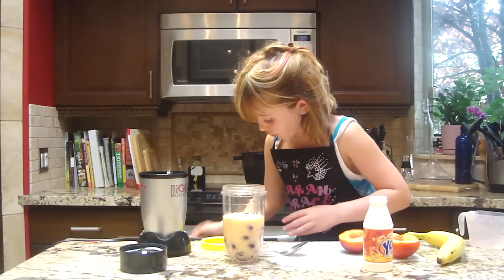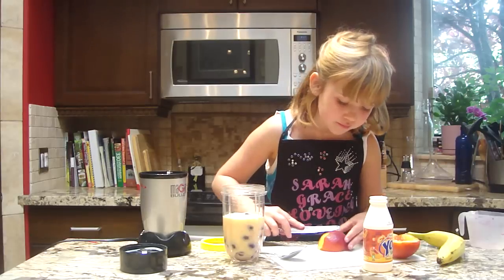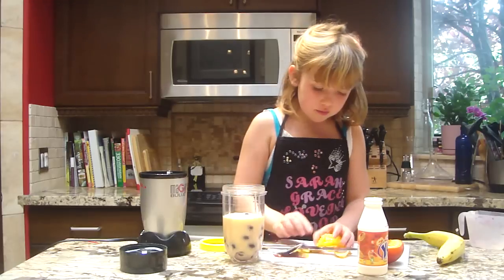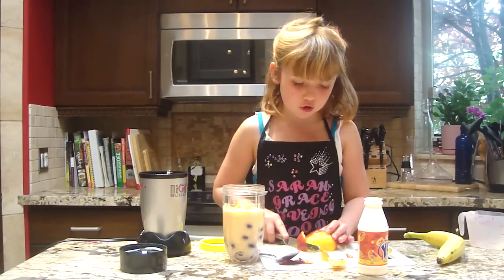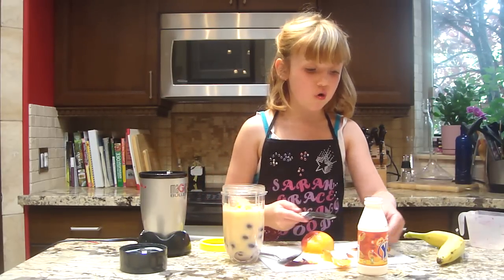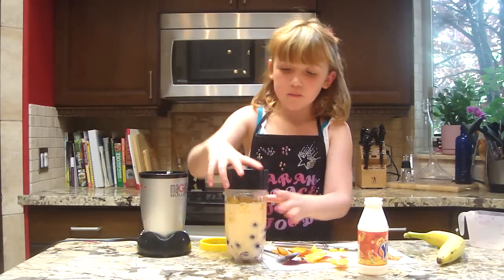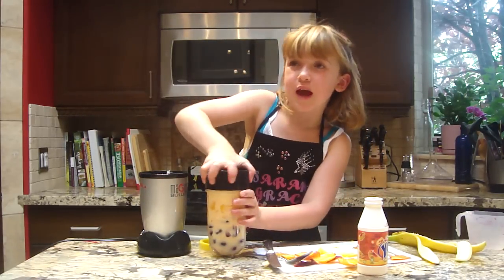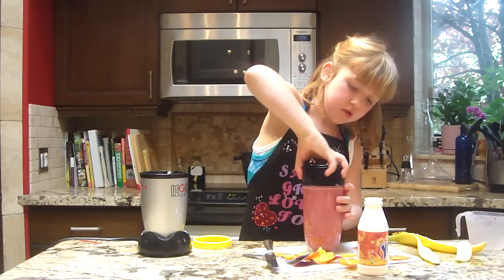How to Cook with Kids by Kids - AS FEATURED ON BREAKFAST TV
Sarah-Grace's Loving Food cooking Series
Tropical Paradise Fruit Smoothie
Sarah Grace presents a how to cook for kids by kids video.  Lessons for children on how to cook and prepare food.

She is 10 years old and has been featured on BT Television, Rachael Ray, a commercial in Japan with Uniqlo CO., LTD. in conjunction with UNICEF. She will also be used to promote Culturelle's products for children in February. We were also contacted by the casting Producer for the Fox TV show Junior MasterChef, for a audition recently.As well as The Chew!